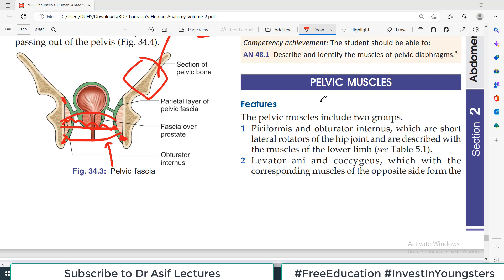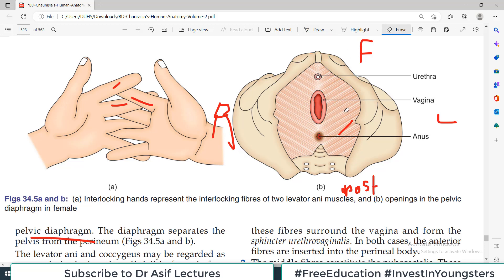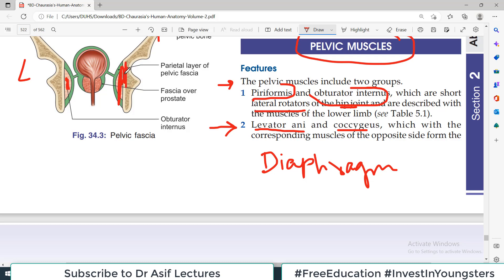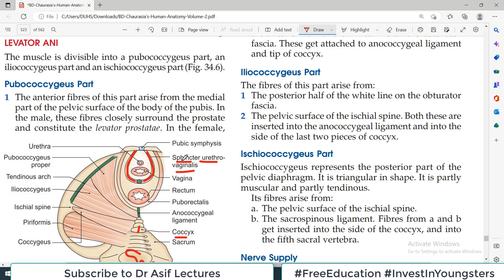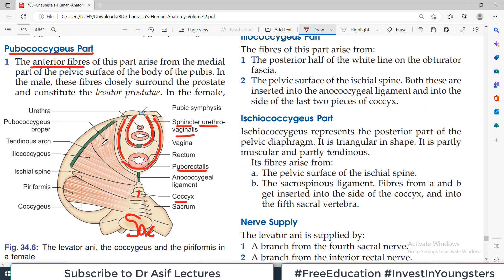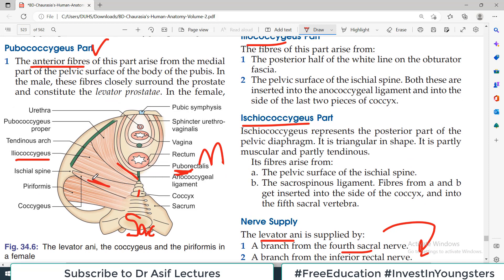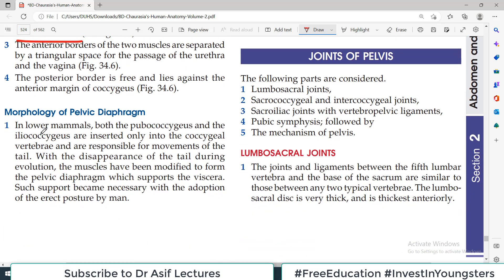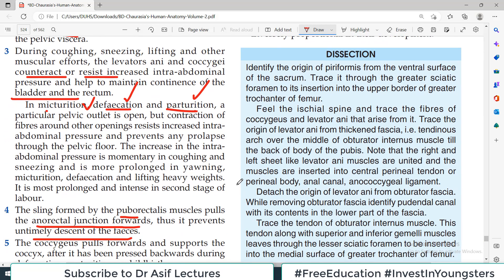Chp34 | Pelvic Muscles | Levator Ani | Pelvic Diaphragm | BDC Vol2 | Pelvic Floor